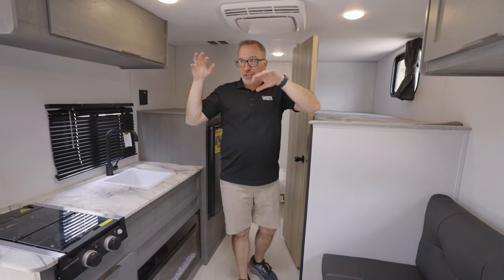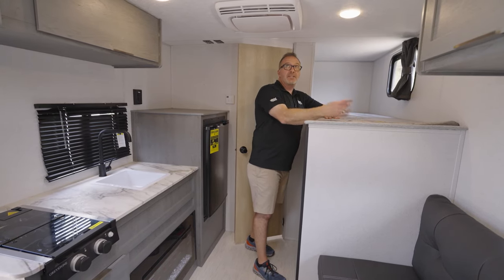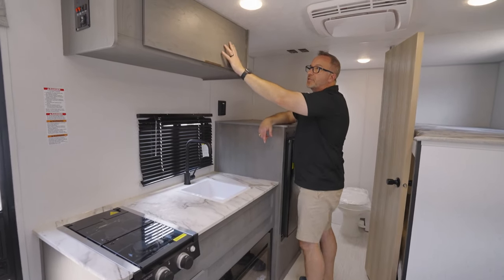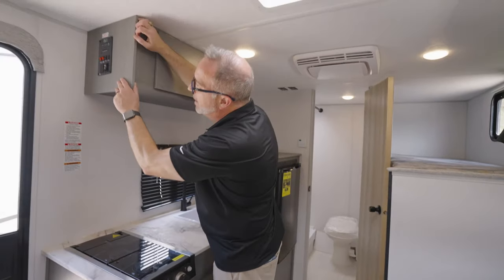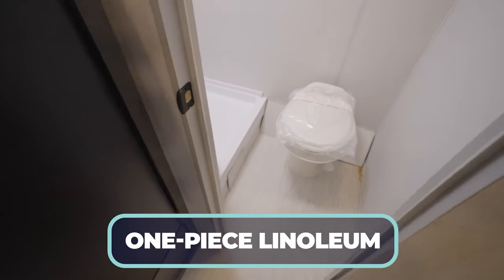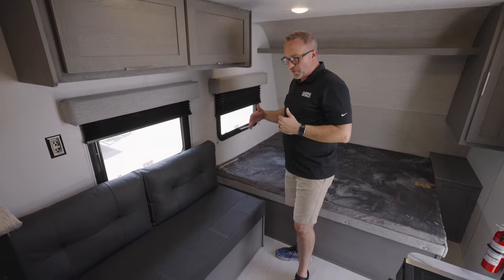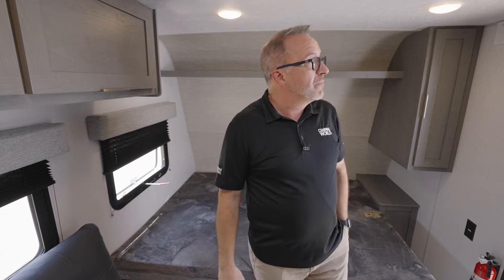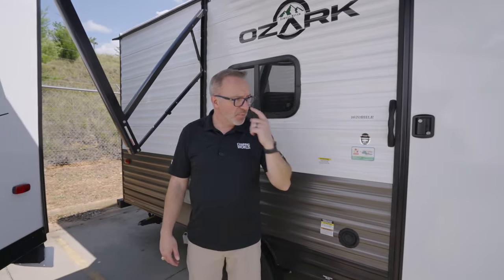2023 Forest River Ozark 1620BHLE | RV Review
A good, lightweight bunkhouse RV can make or break your camping experience. Without a good sleeping arrangement, you are just asking for a family argument. Luckily, there is the Forest River Ozark 1620BHLE.  This compact trailer has good sleeping space as well as tons of features packed into its little frame. Chris Young is here to show off a bunch of these features and show you why the Ozark might be the right choice for you!